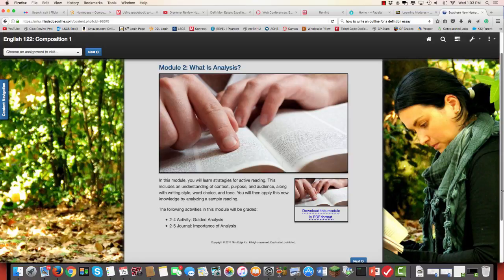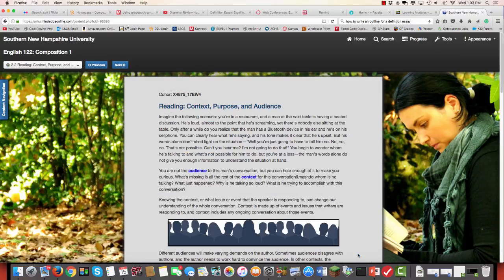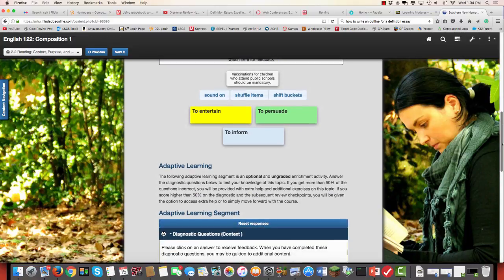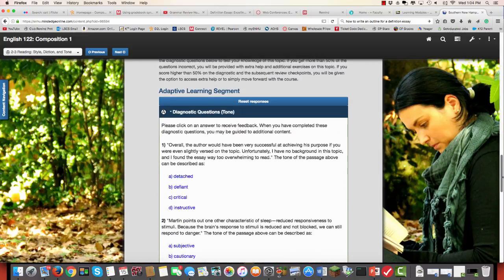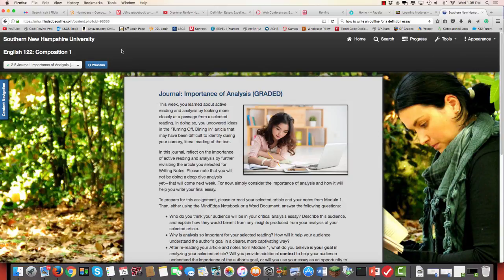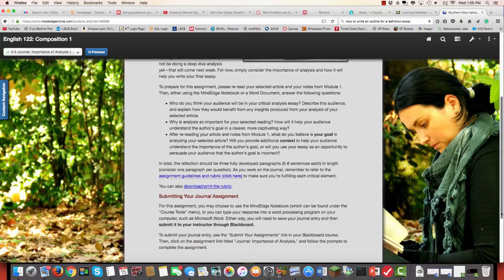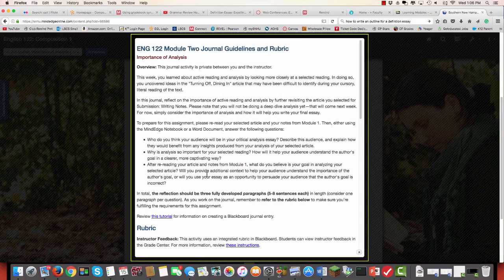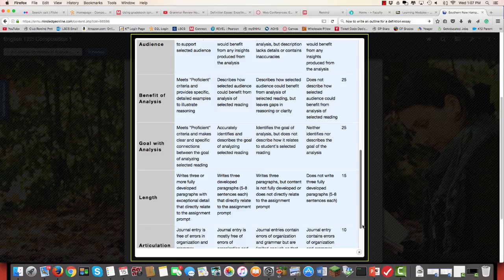ENG 122 Wk 2